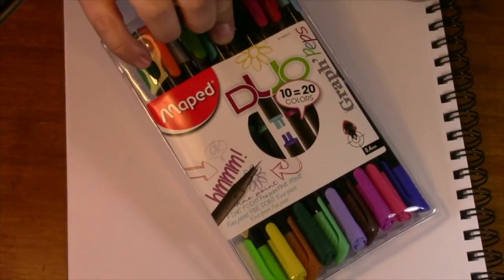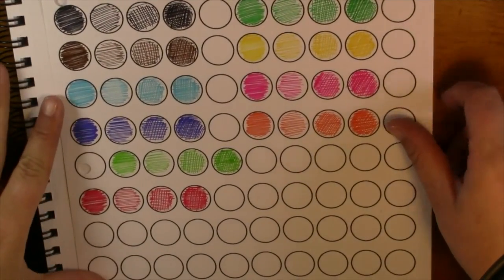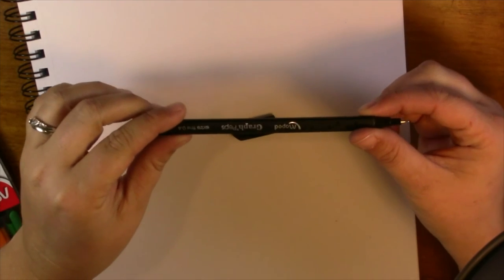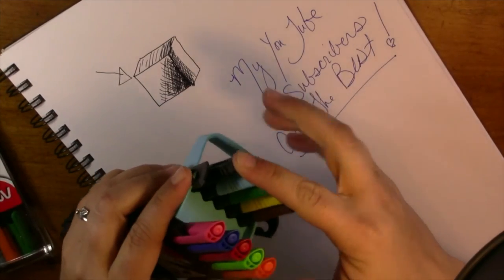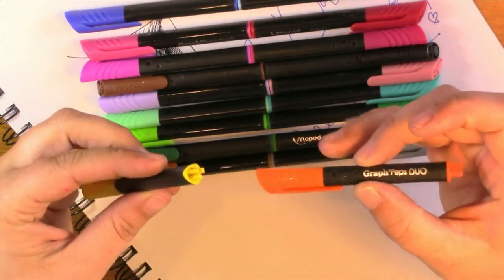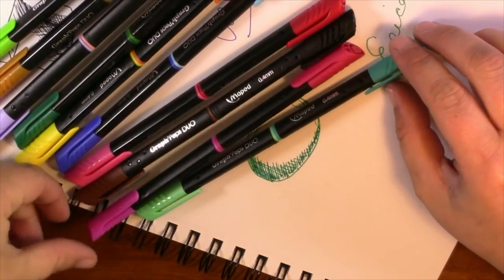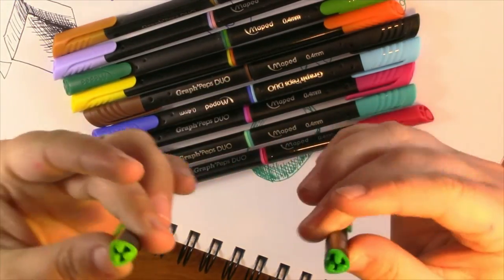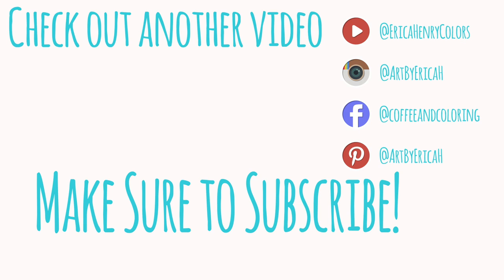Cheap Journaling Markers Review - Maped Helix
In this video I am reviewing several art products.  The products that I will be reviewing are all by Maped Helix.  These are very affordable art products, and I’m excited to share my experience with using these with you.

There are pros and cons to each of these journaling pens, and I will be discussing what I liked and didn’t like about each of them.

If you are looking for some cheap art supplies that still product great results, then make sure to watch this video.

I will be reviewing markers, pencils, pencil sharpeners, and a drawing compass today.

I will be reviewing the following products:

Maped Graph Peps

Maped Duos